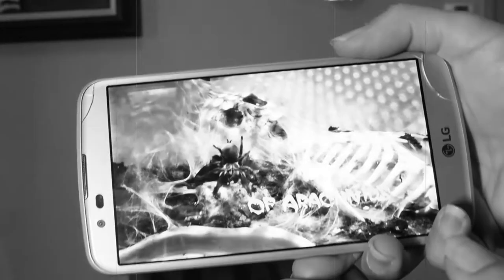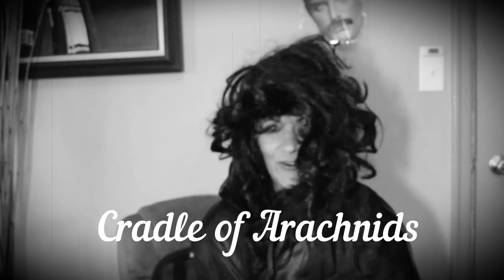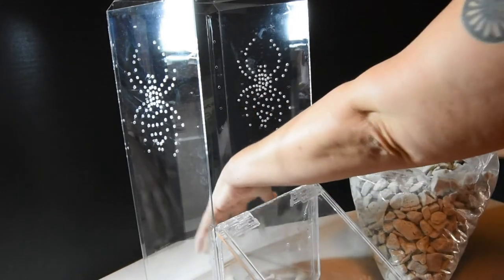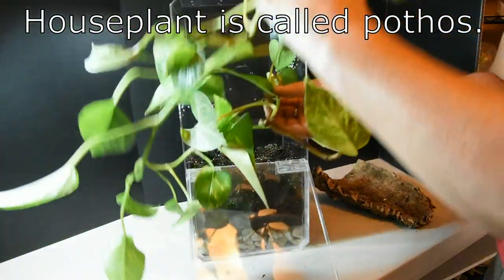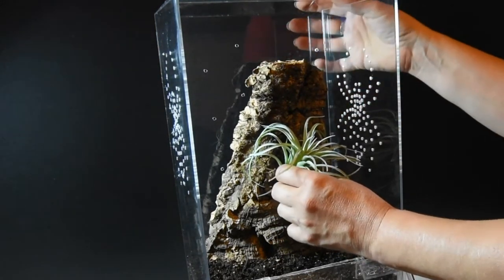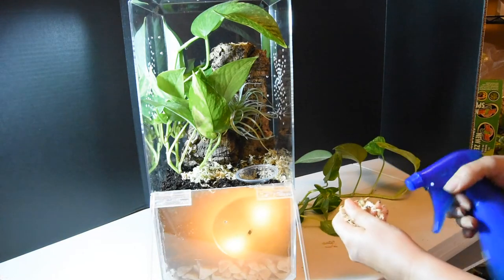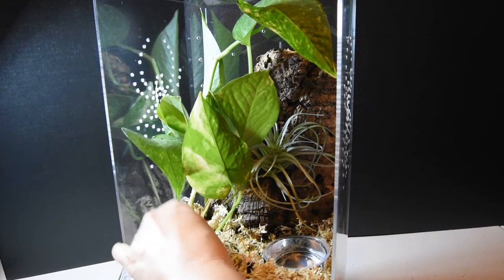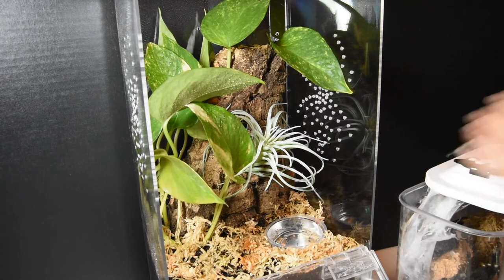DIY Arboreal Enclosure: Part 2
In Part 2 I will show you how I finished up the enclosure, including adding a false bottom, netting, substrate, cork bark, plants, water dish, and my Caribena versicolor.